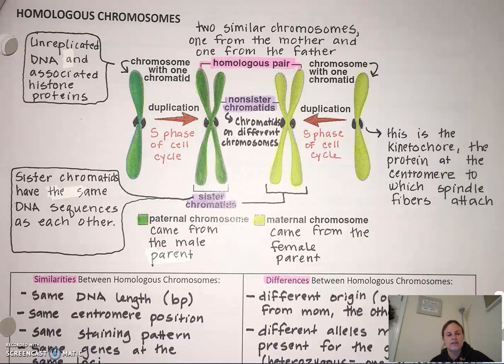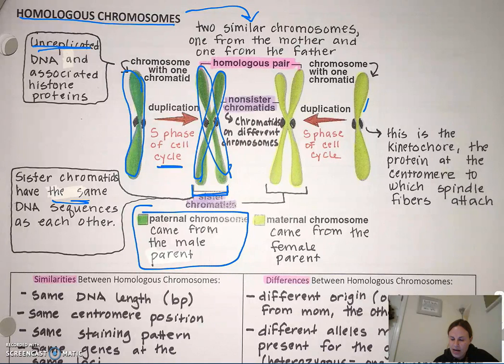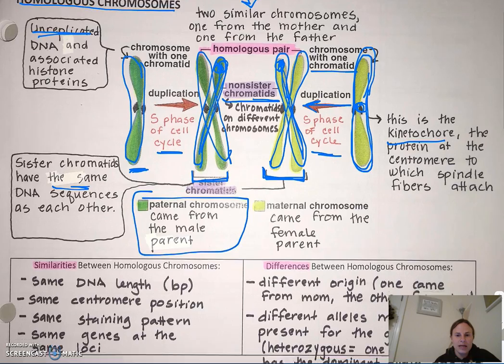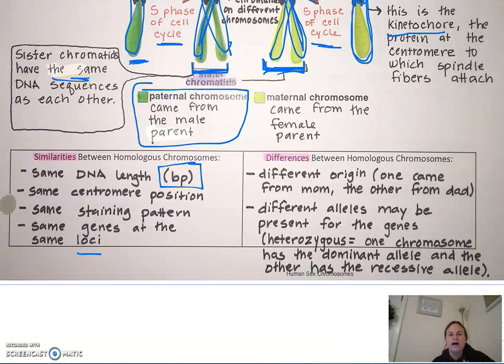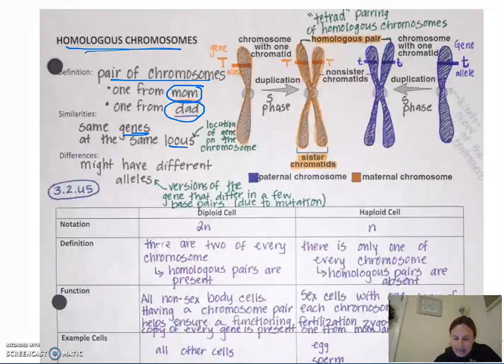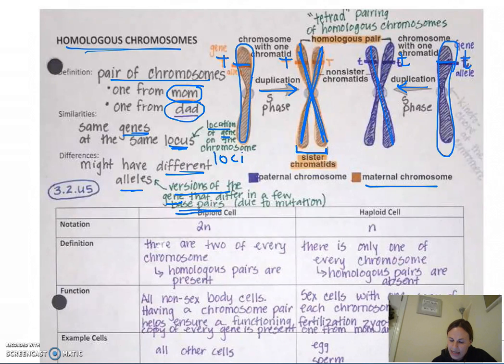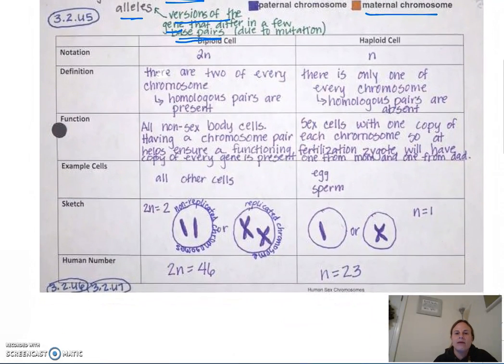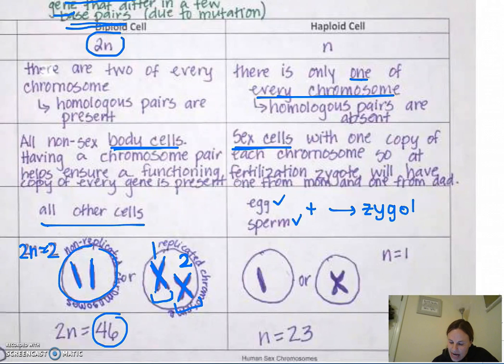AP_IB Bio - Unit-09 - M&M - Vocab Review